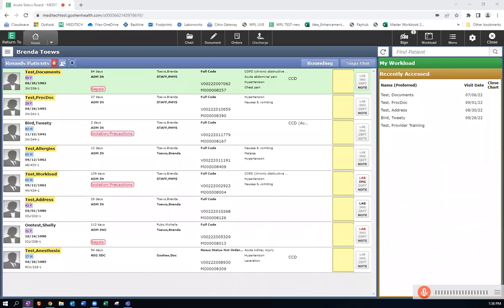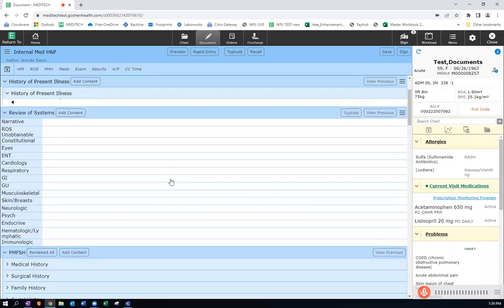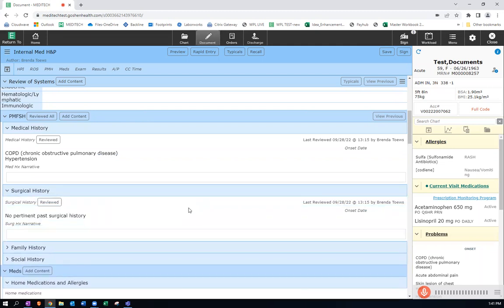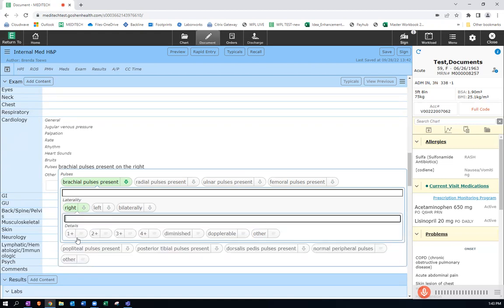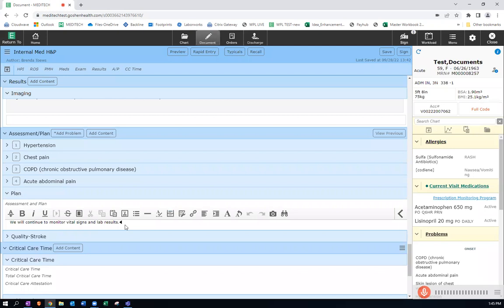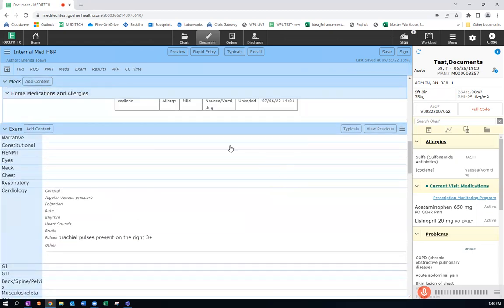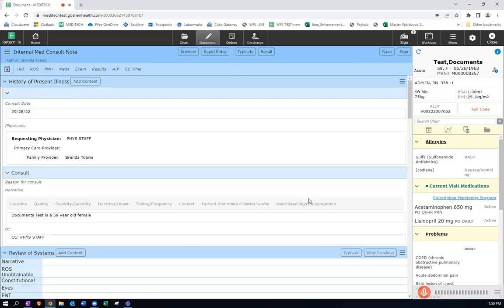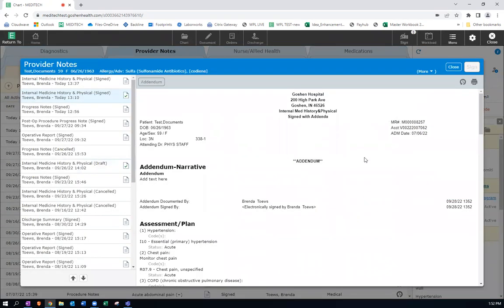2022 0928 Meditech Expanse Provider Documentation